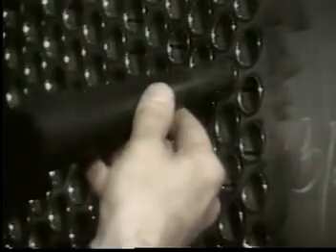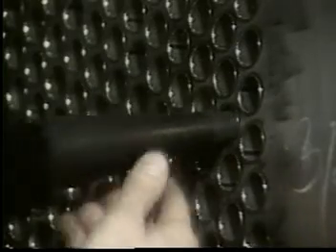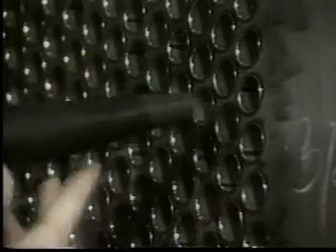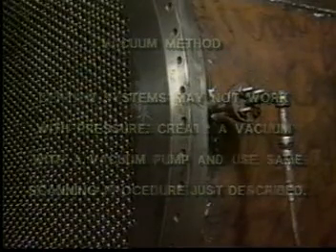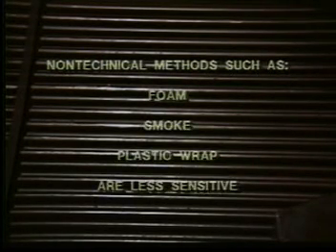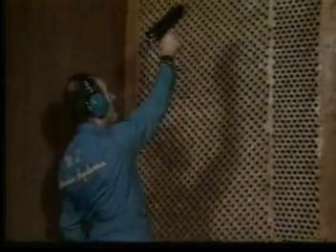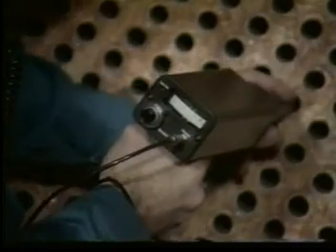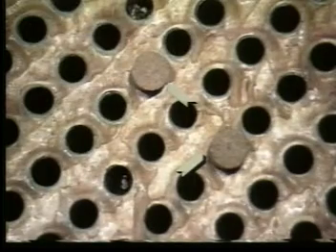Heat Exchanger inspection video with Ultrasound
Testing a Shell & Tube heat exchanger with an Ultraprobe, UE Systems Ultrasonic inspection system.